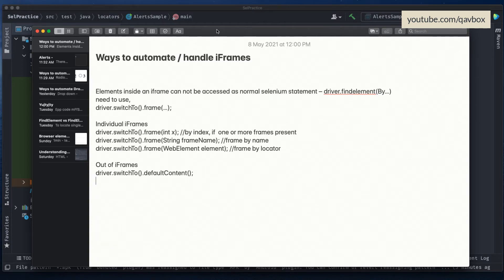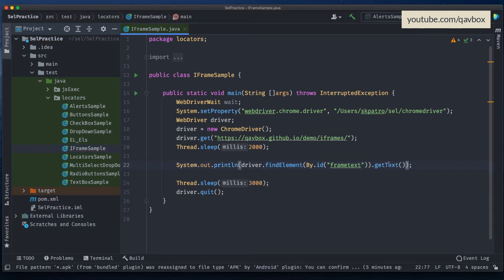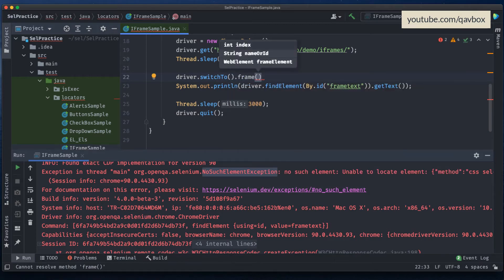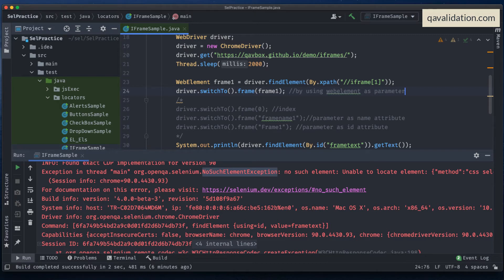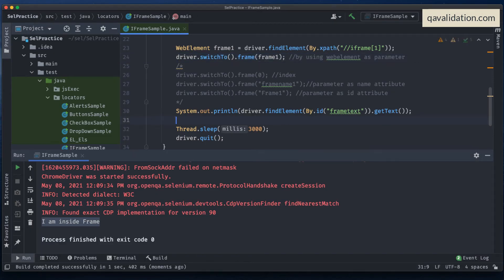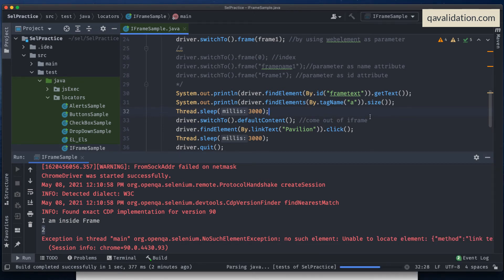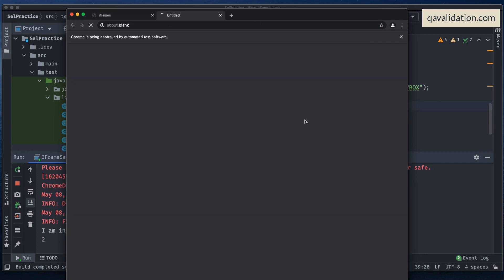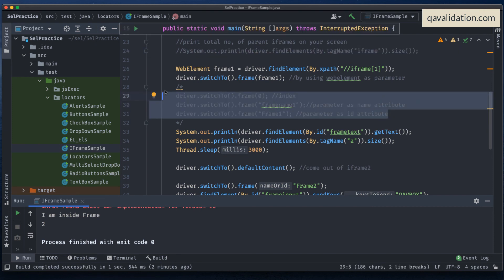Ways to automate iFrames using Selenium Java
This video will explain different ways to handle or automate iFrames and how to deal with the browser elements inside the frame.